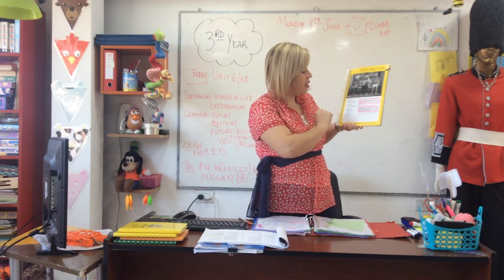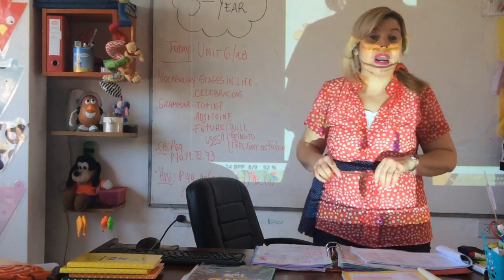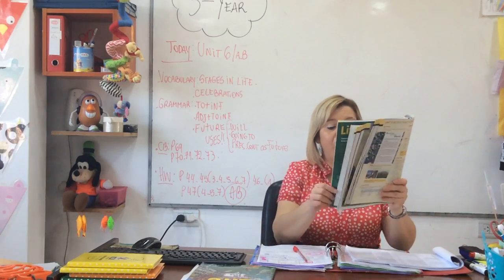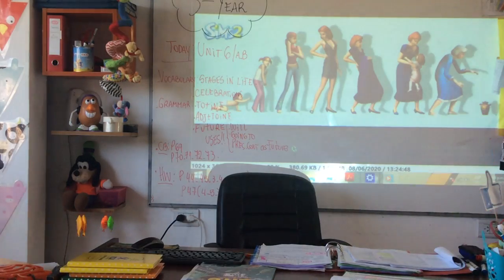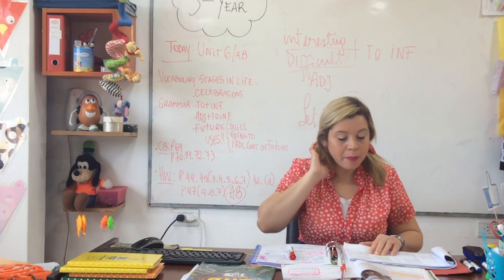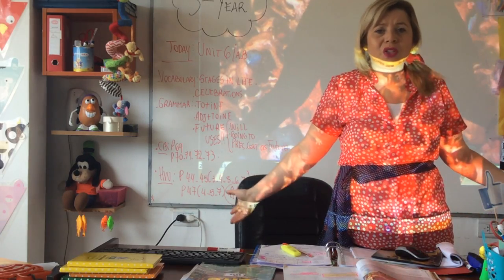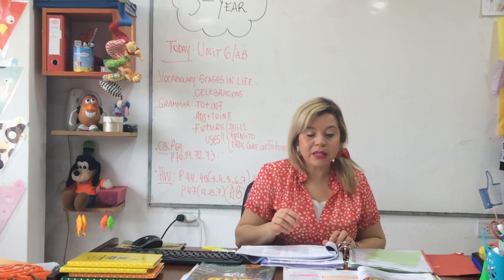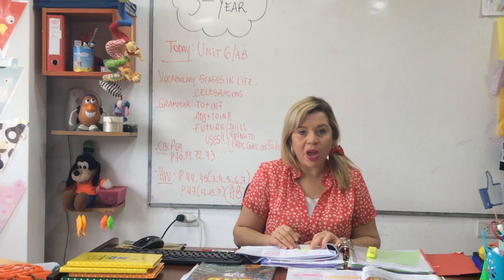VIDEO CLASE 3º RD YEAR 08-06-20